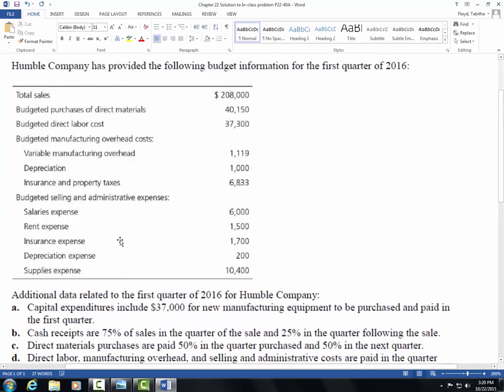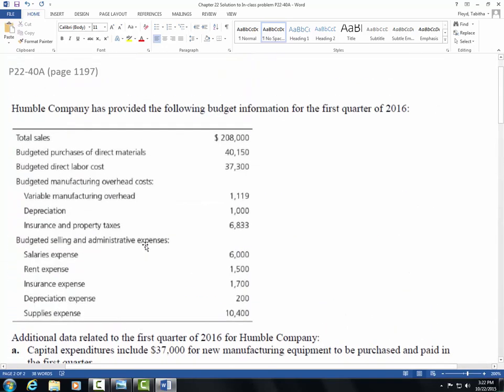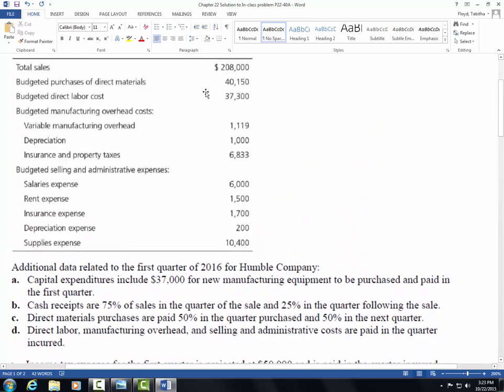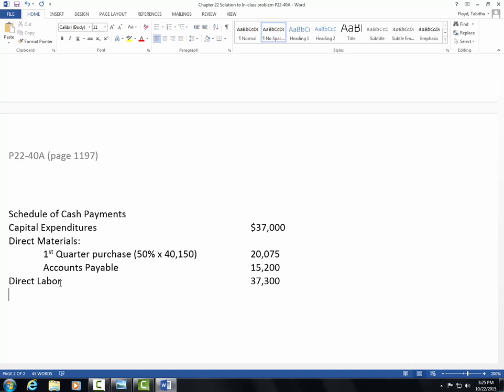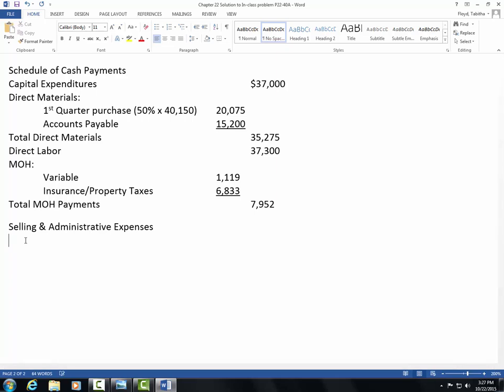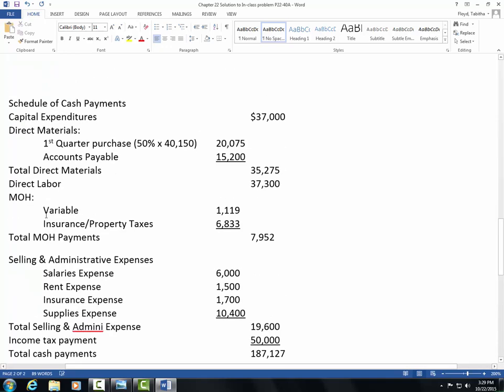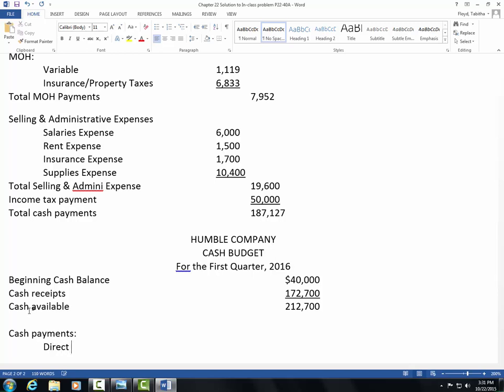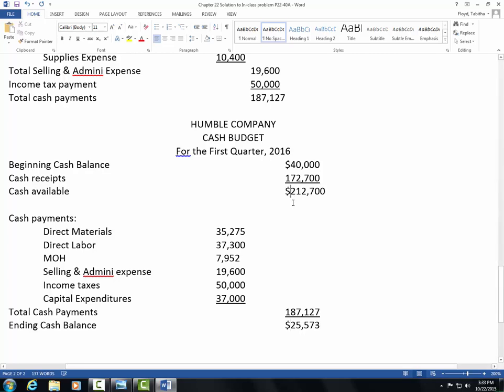P22-40A In-class problem